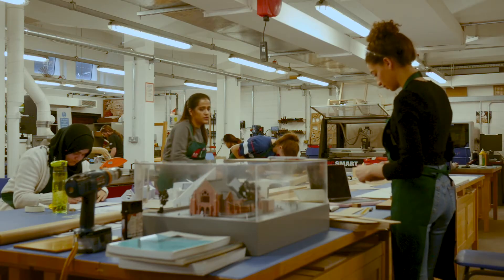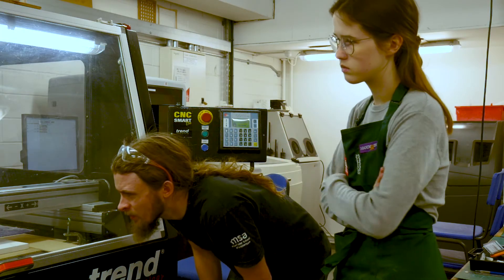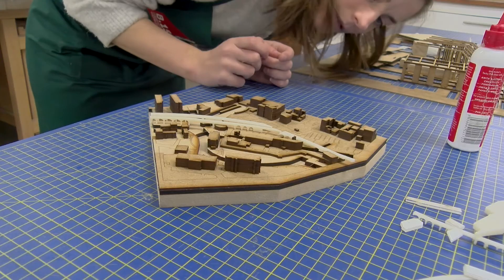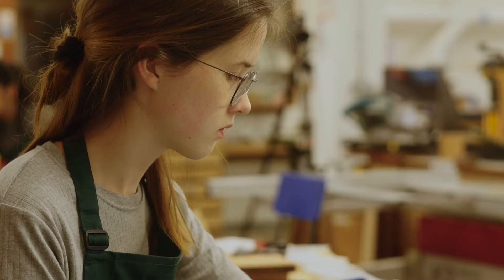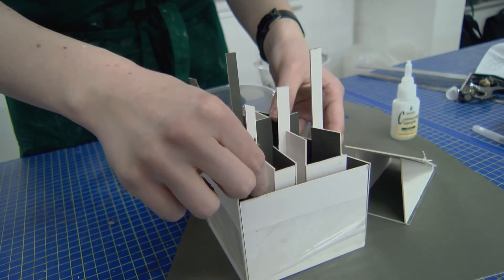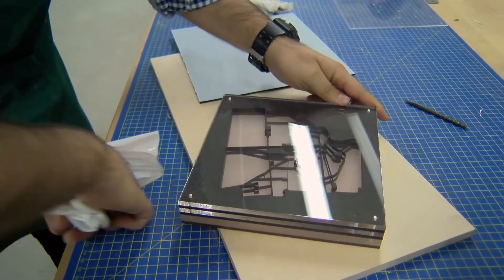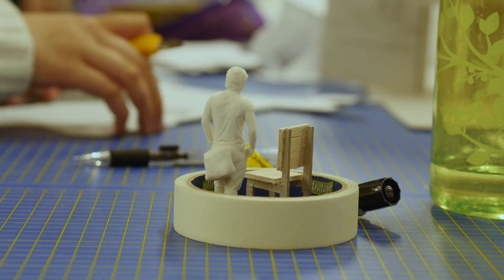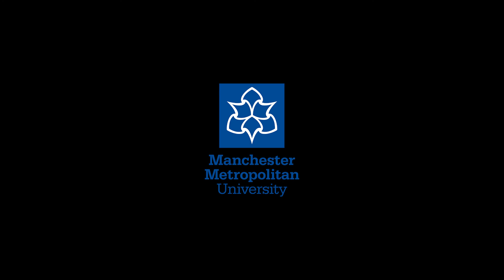'WHAT WE DO HERE' taster footage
‘WHAT WE DO HERE’ is a documentary film project that follows the people, practice and process of learning through making at Manchester School of Architecture.

What place is there for physical hand-crafted models in the increasingly digital realm of modern architecture? How does challenging students to look beyond the screen and ‘get their hands dirty’ inform their understanding of and relationship with the structures they are conceiving?

This film aims to explore how these young architects tackle the various stages of model-making as they grapple with materials, moulds and machines and ultimately reveal the ways in which the models, in turn, their individual growth and understanding.

The theme of the 2018 Venice Architecture Biennale; ‘Free Space’ is presented clearly through ‘WHAT WE DO HERE’ giving  a unique insight into a space where the next generation of architects are free to experiment, test, fail, learn and grow in their craft and knowledge.

More information about the film and us can be found